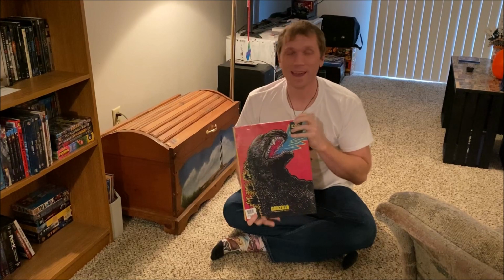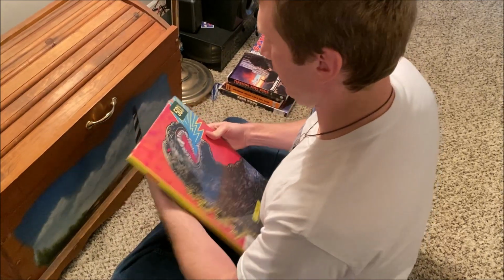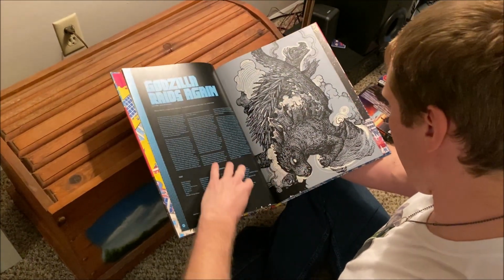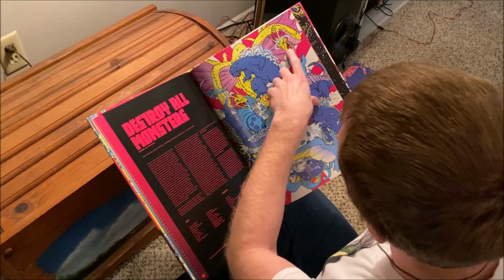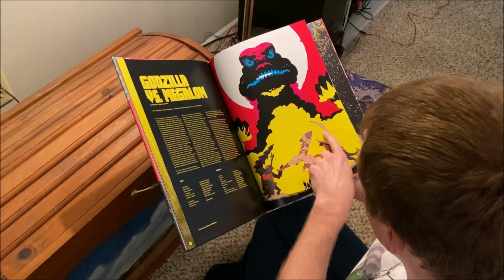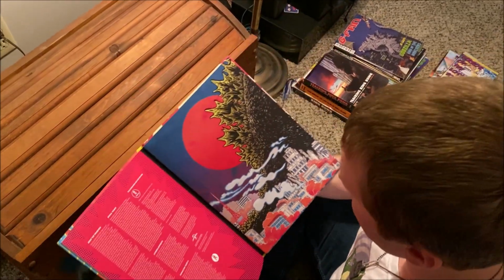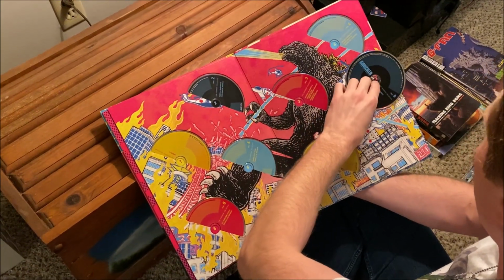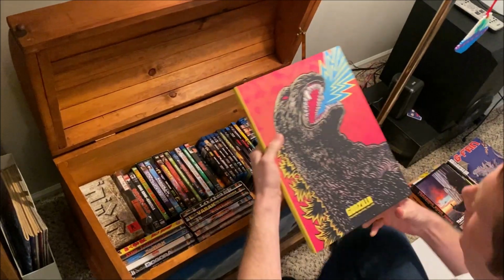Unboxing Criterion's 'Godzilla: The Showa-Era Films' Blu-Ray Set (Happy 65th Anniversary, Big G!)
In celebration of Godzilla’s 65th anniversary/birthday, I purchased the new Criterion Blu-Ray box set for the Showa Series films. I got them half off thanks to Barnes and Noble's Criterion sale, which was one heck of a bargain. Watch as I unbox this beautiful (but weird) set!

Godzilla will be throwing one heck of a birthday party!